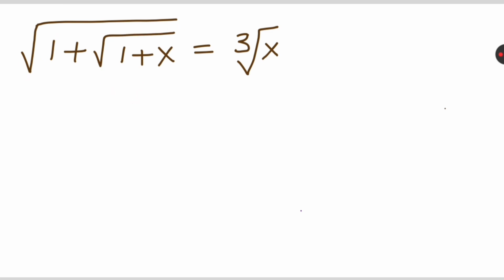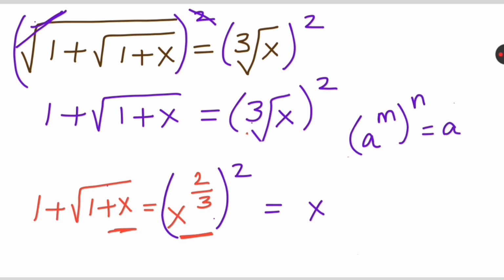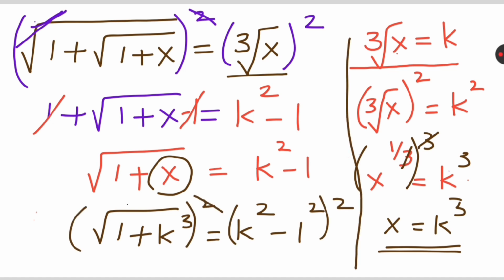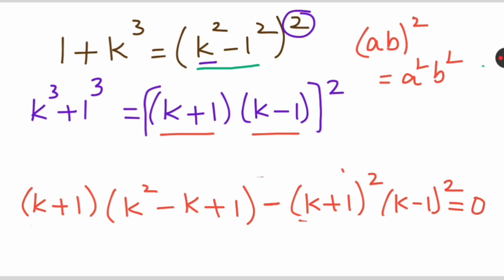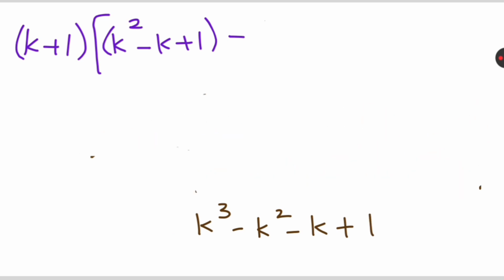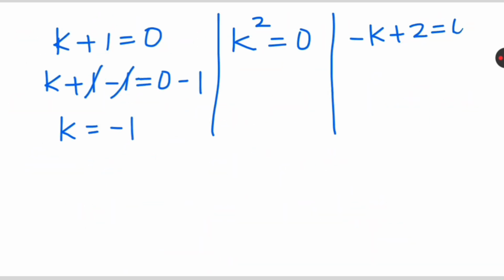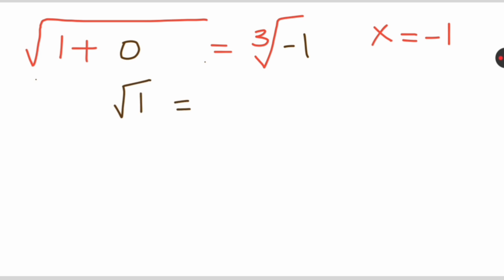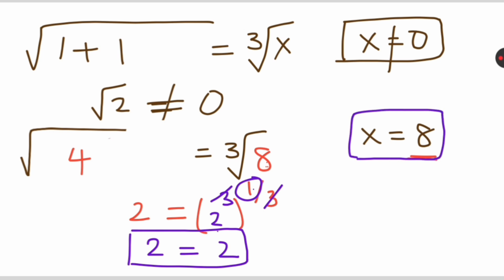CAN YOU SOLVE THIS CRAZIEST EXPONENTIAL EQUATION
Here's a possible description:

"Solve the equation √(1 + √(1 + x)) = ∛x. Find the value of x that satisfies this equation. A challenging problem that requires careful manipulation of radicals and exponents. Let's break it down step by step!

"Solve √(1 + √(1 + x)) = ∛x for x. A tricky equation that requires patience and algebraic skills.
•Mathematics Education
•Algebraic Expressions
math olympiad
math olympiad questions
premath
math problems
math
sybermath
olympiad mathematics
math booster
math olympiad problens
olympiades mathématiques
germany math olympiad
maths olympiad

maths
algebra exponential equation
exponential equation
a nice algebra problem
calculus
Challenging math
maths problem
math problem
math olympiad
olympiad math
how to solve math
Mamta maam
olympiad math
olympiad
calculate
algebra
syber math
PreMath
rmo math olympiad
Whole math
Learncomunolizer
Indian math olympiad
Math talker
Maths black board
Super academy
Math booster
imo
solve
Aa
algebra 1
 geometry
Math Olympiad
olympiad math questions
mathematics
math puzzles
maths calculus
number theory
algebra 2
high school math
college math
math help
pre math
imo
online learning
Olympiad Mathematics
pre math
maths
premaths
pre maths
 TabletClass Math
Andy Math
algebra
pre-algebra
college
 homeschool
home schooling
GED math
school test
geometry help
ASVAB GMAT GRE SAT ACT middle high tutor
online lessons

math olympian
ecuaciones funcionales
matemáticas avanzadas
funciones matemáticas
 problemas funcionales
mathematics
 algebra
algebra problems
trigonometry Exponent
Exponent problem
find x
find all values of
simplify Simplification
power of
simple math
Olympiad
Olympiad math
Algebra
Aptitude Question
Japanese math Olympiad
maths Olympiad
 France math Olympiad
math Olympiad
olympiad mathematics
math olympiad
algebra